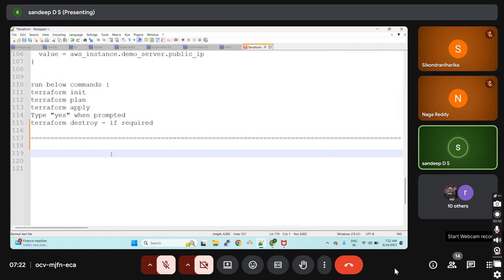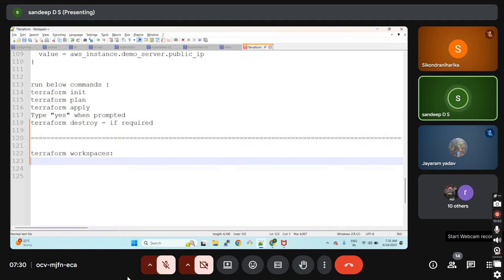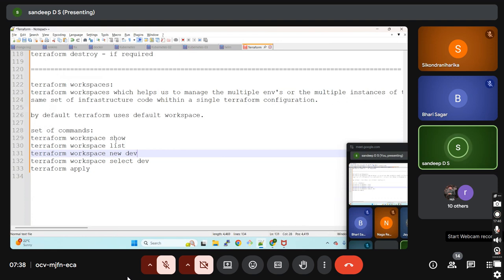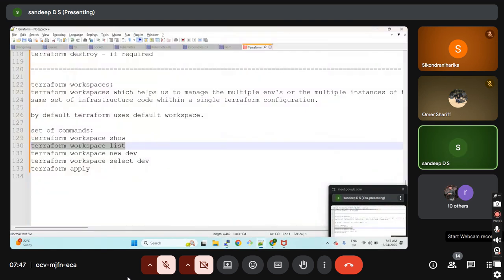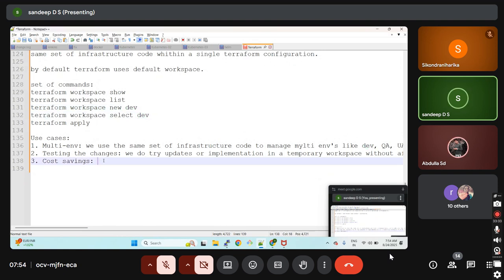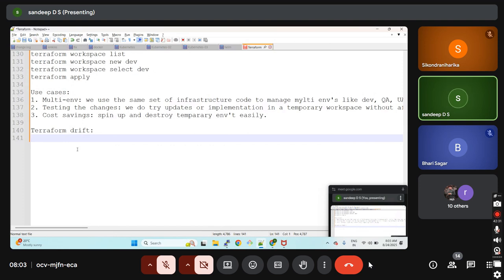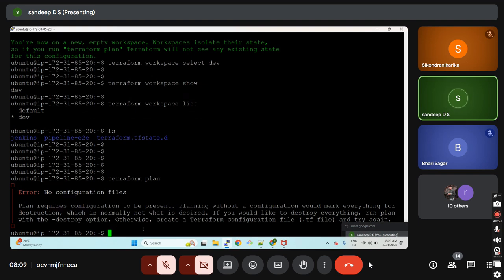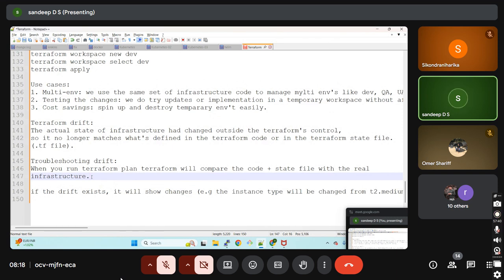24 08 2025(Terraform workspace,drift)